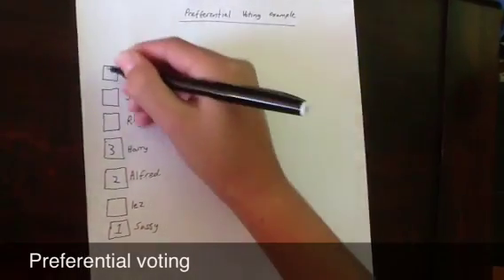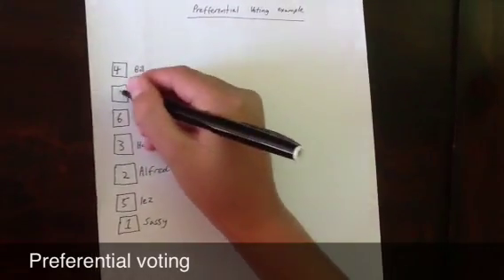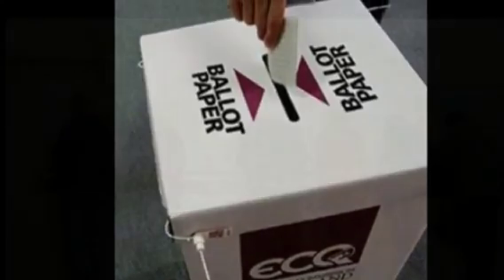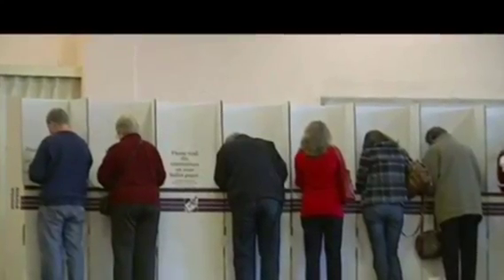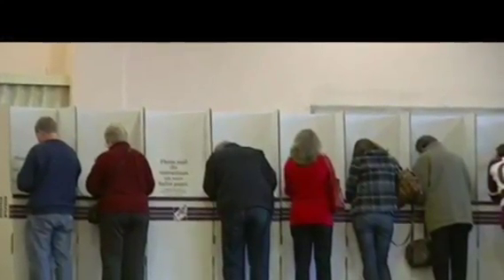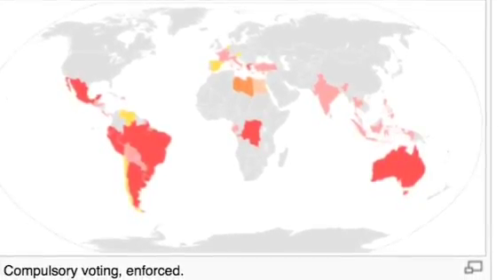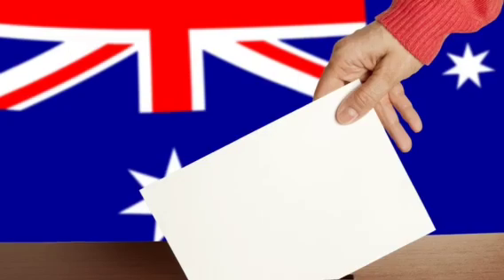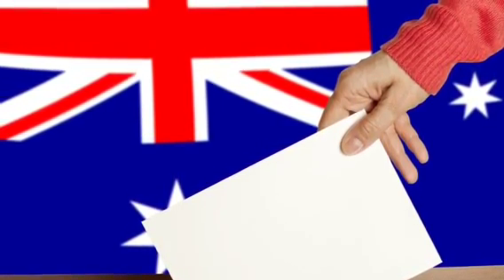Compulsory voting & The Creation of Canberra